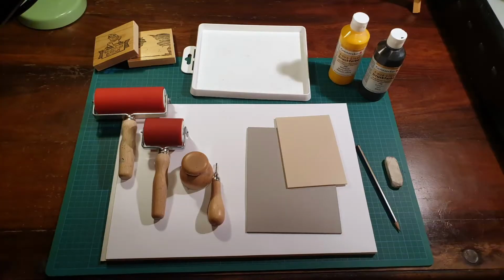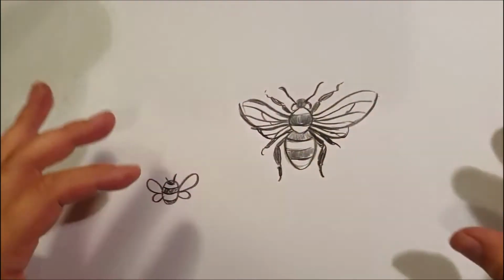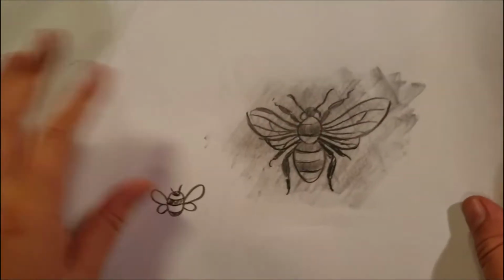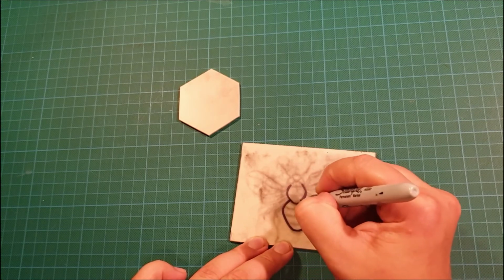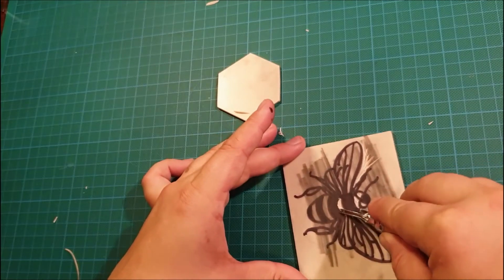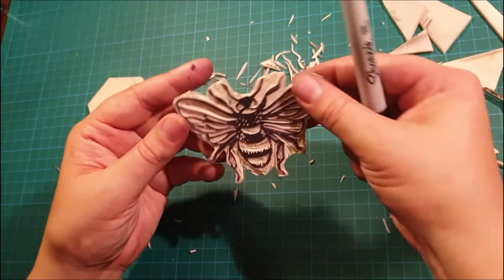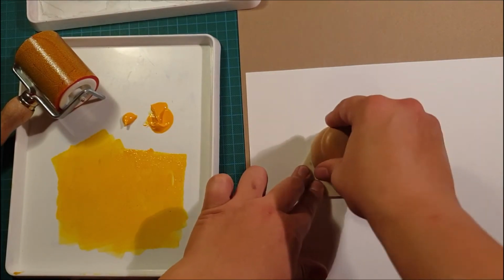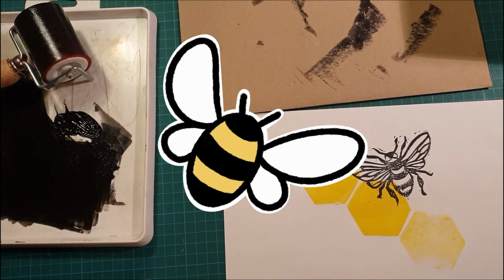Bee Creative: Making a HoneyBee Stamp Set